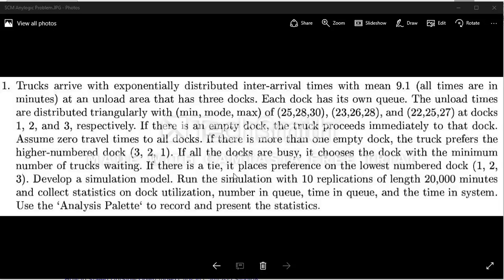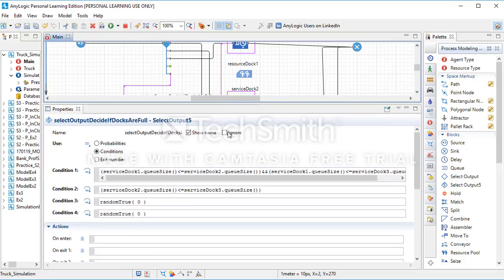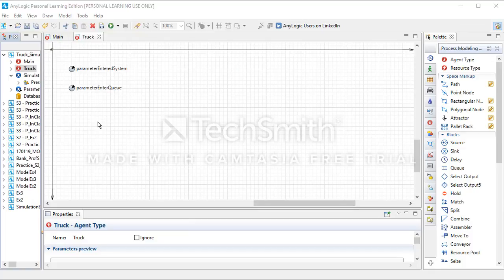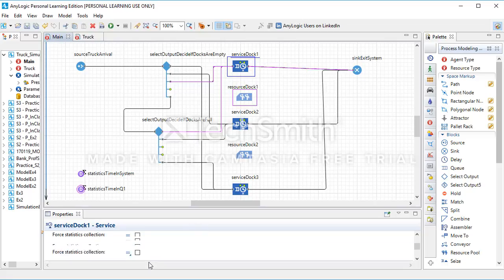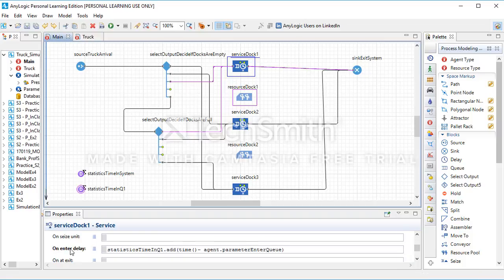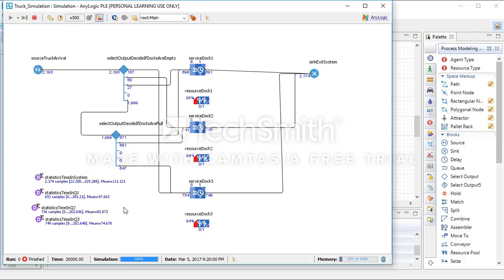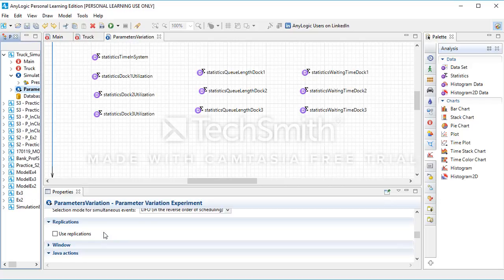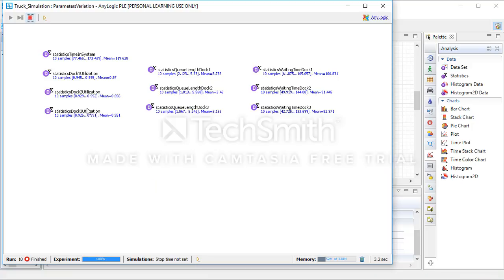Supply Chain Simulation - Anylogic. Freight Forwarding Business Scenario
This is a Simulation Video of a Simple Freight Forwarding Business Scenario. I have briefly explained the various entities used and the configuration.

Problem -
Trucks arrive with exponentially distributed inter-arrival times with mean 9.1 (all times are in minutes) at an unload area that has three docks. Each dock has its own queue. The unload times are distributed triangularly with (min, mode, max) of (25,28,30), (23,26,28), and (22,25,27) at docks 1, 2, and 3, respectively. If there is an empty dock, the truck proceeds immediately to that dock. Assume zero travel times to all docks. If there is more than one empty dock, the truck prefers the higher-numbered dock (3, 2, 1). If all the docks are busy, it chooses the dock with the minimum number of trucks waiting. If there is a tie, it places preference on the lowest numbered dock (1, 2, 3). Develop a simulation model. Run the simulation with 10 replications of length 20,000 minutes and collect statistics on dock utilization, number in queue, time in queue, and the time in system. Use the `Analysis Palette` to record and present the statistics.